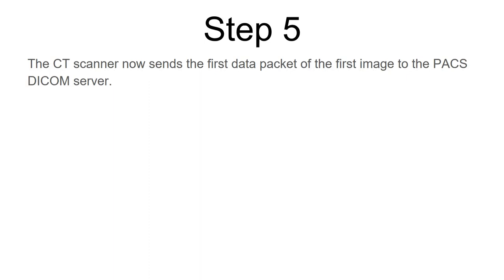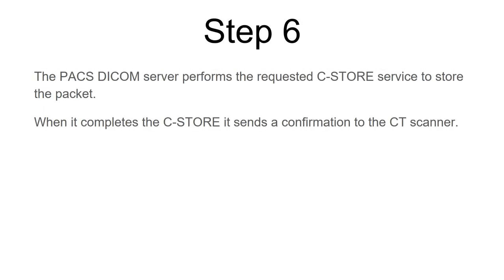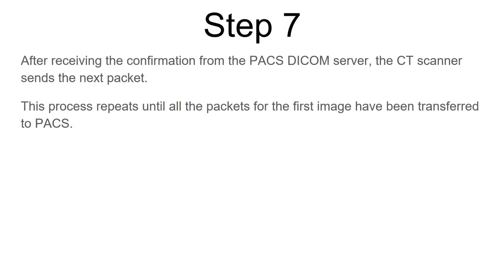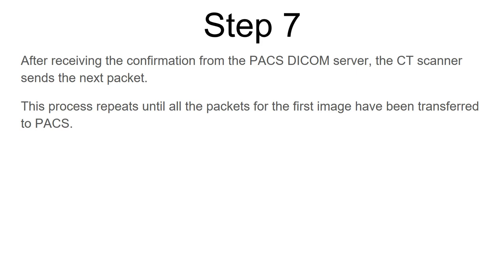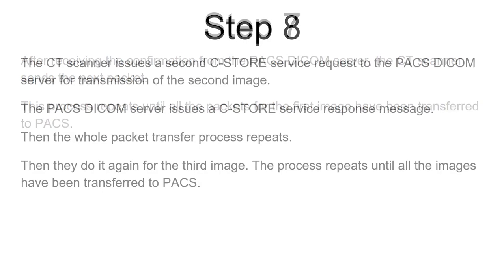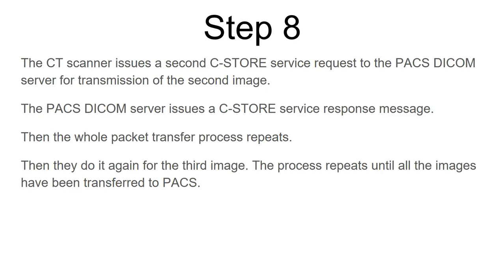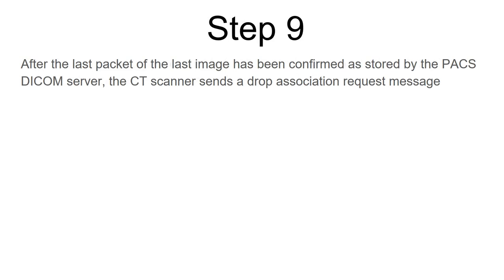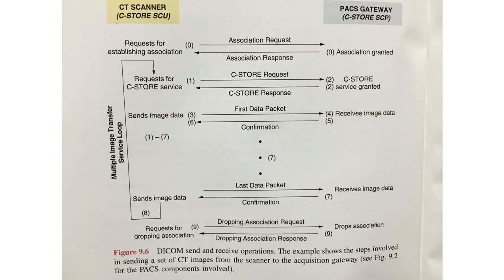How a CT scanner sends to PACS